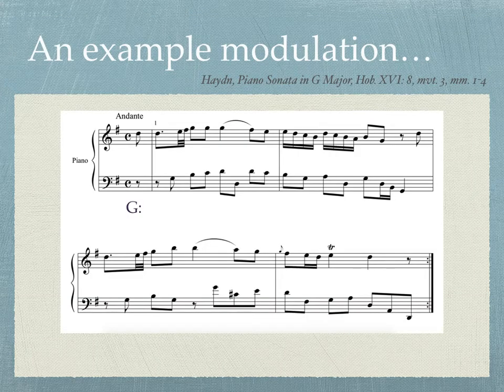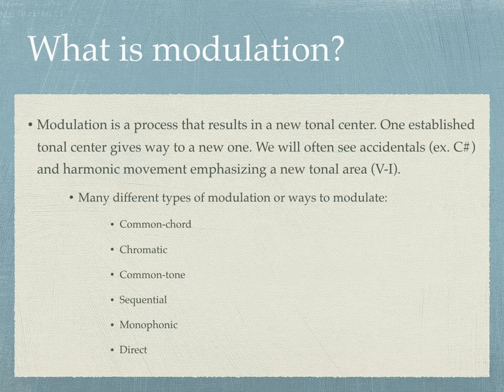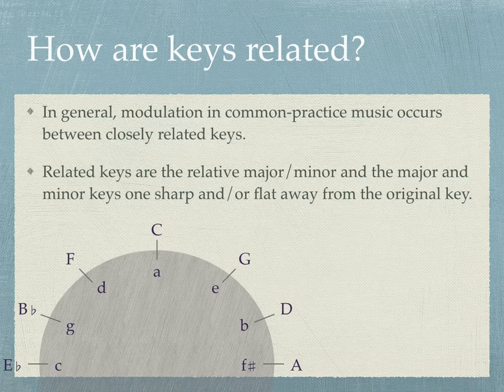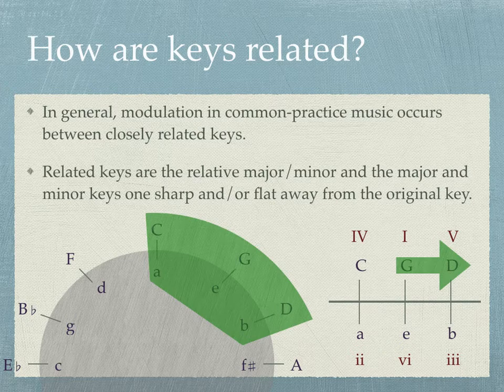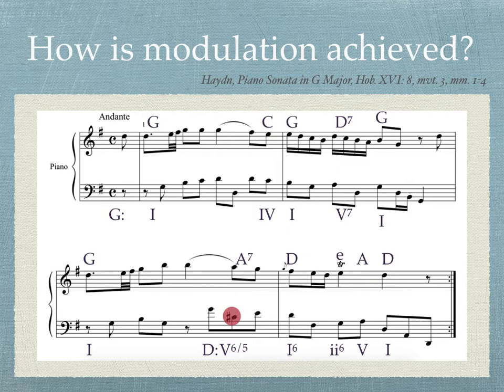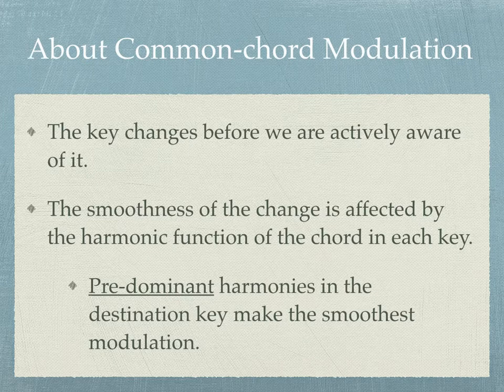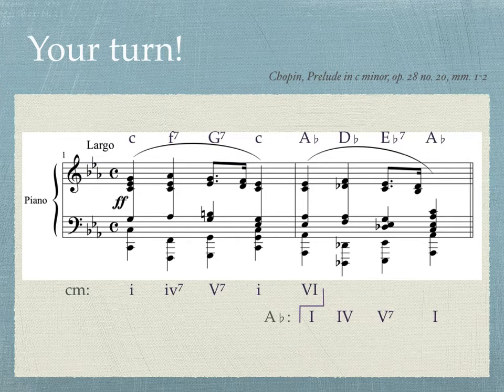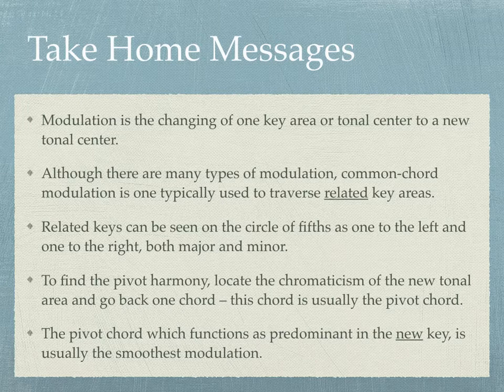Common-chord Modulation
This video is the first in a multipart series on modulation and addresses the most common type of modulation: common-chord modulation to closely related keys.